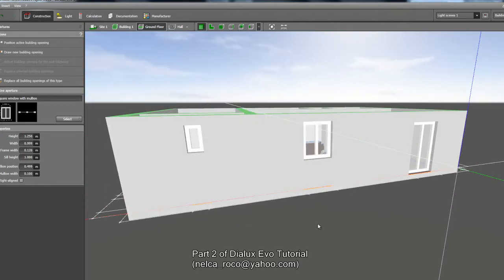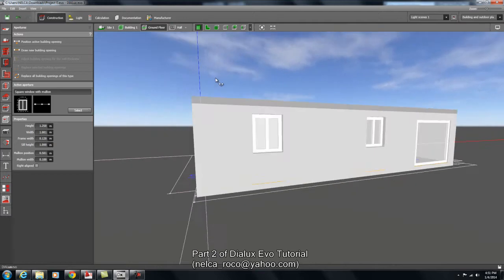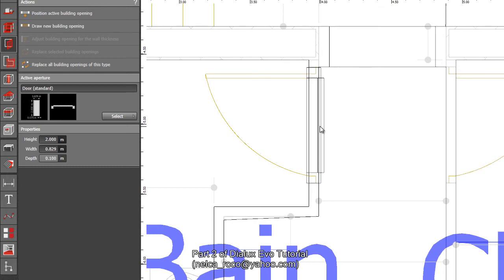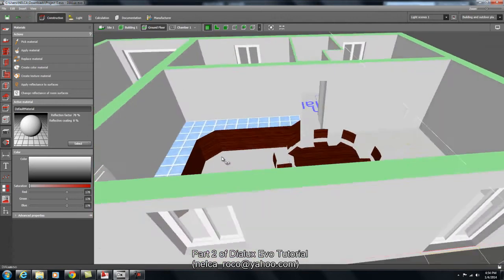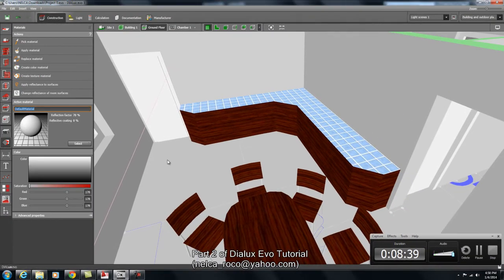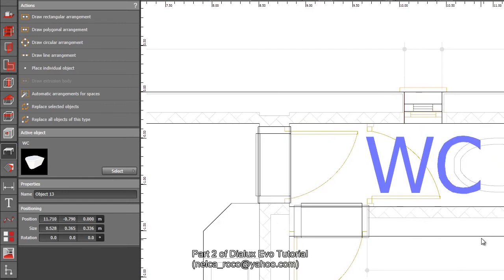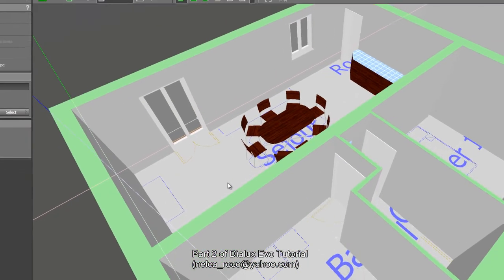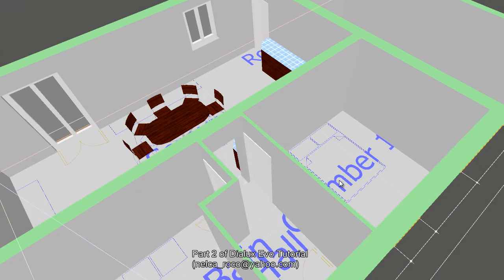Dialux Evo Tutorial Part 2 - How to place windows and textures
Part 2 of Dialux Evo Tutorial Series.  In this video, you will learn how to put doors and windows, and how to add textures in your walls, floor, and even in the furniture.